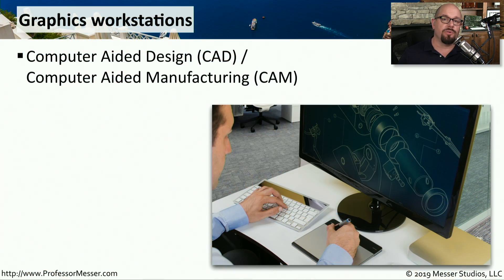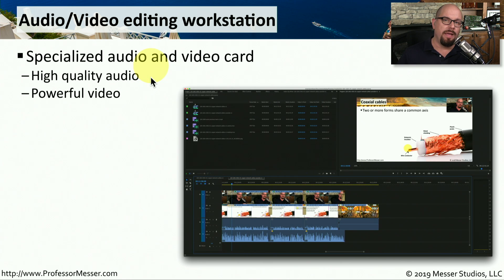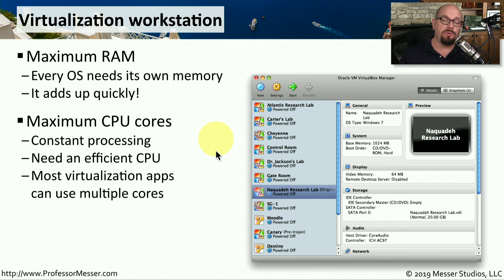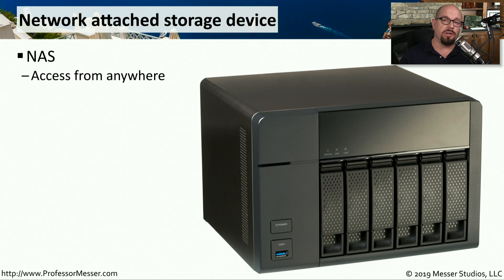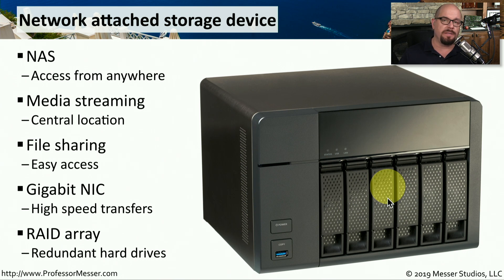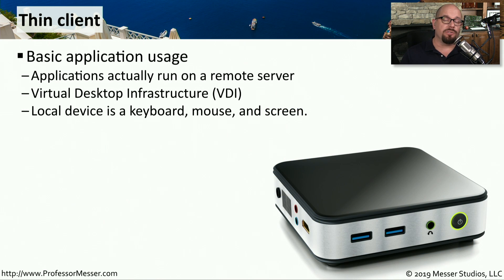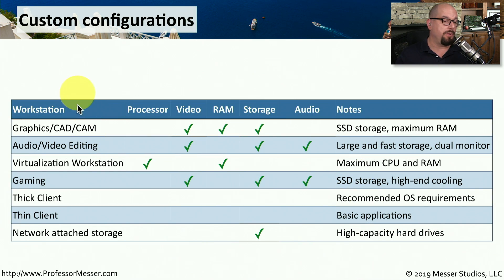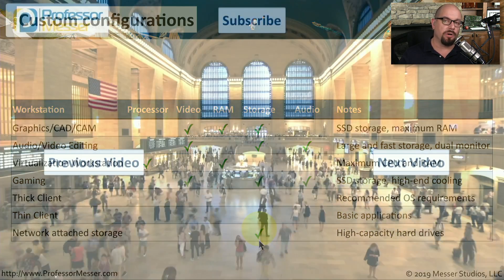Custom Computer Systems - CompTIA A+ 220-1001 - 3.8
It’s useful to build a computer system to match the needs of the end user. In this video, you’ll learn which components are most important when building a custom computer system.